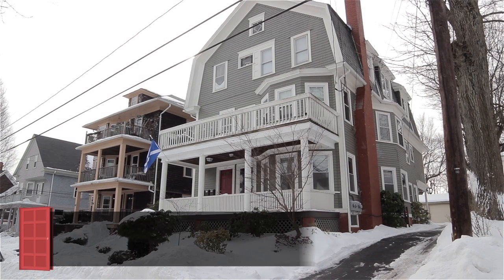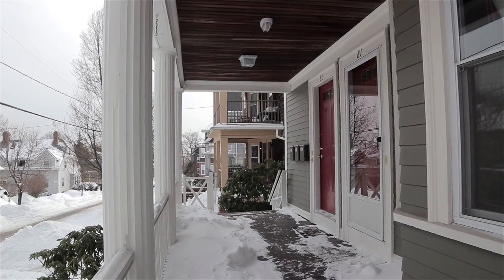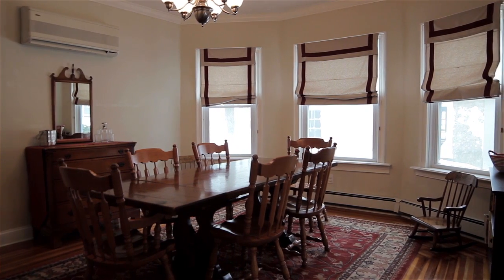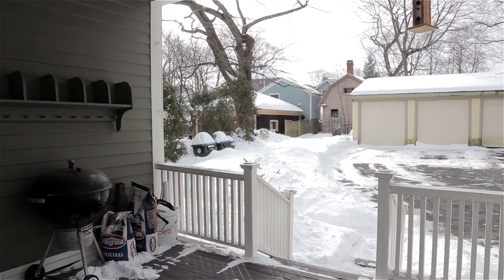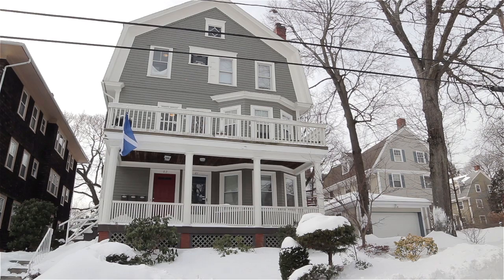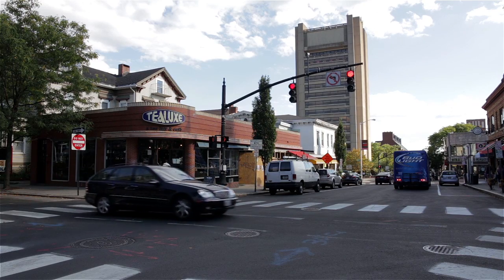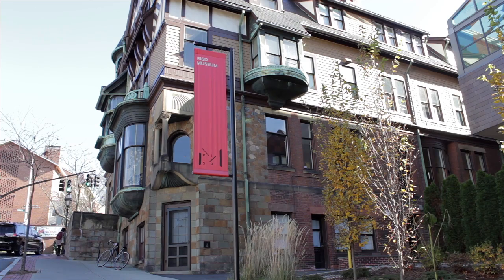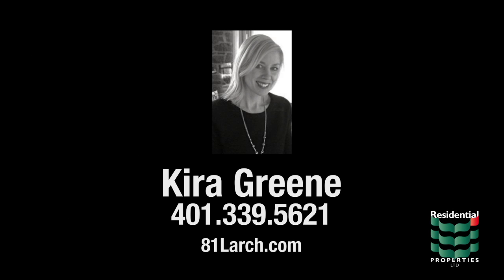81 Larch Street East Side of Providence, RI 02906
Set along a pretty tree-lined street on the desirable East Side of Providence, this gorgeous first floor condominium provides beautifully proportioned rooms flooded with natural light, including two bedrooms and two full baths.